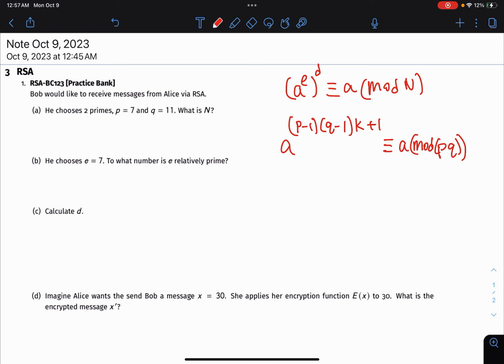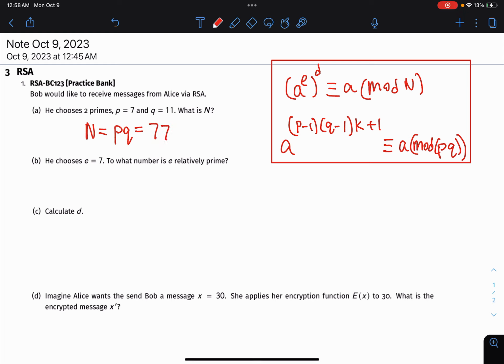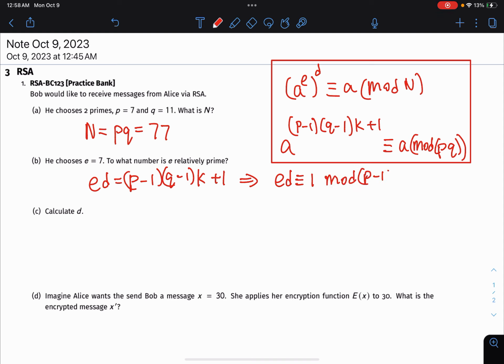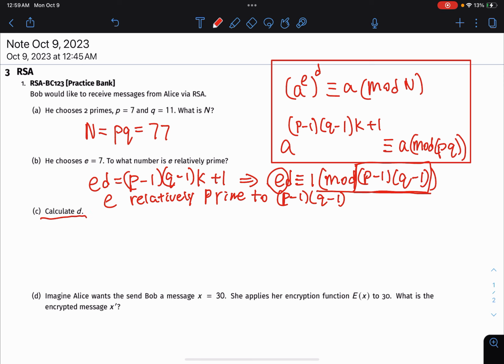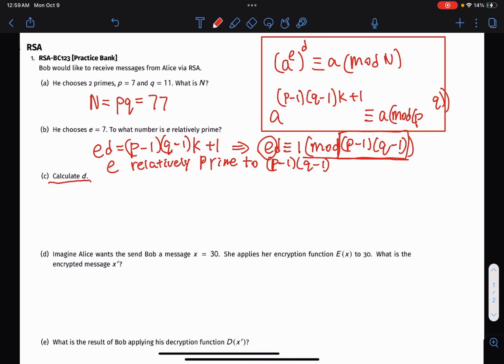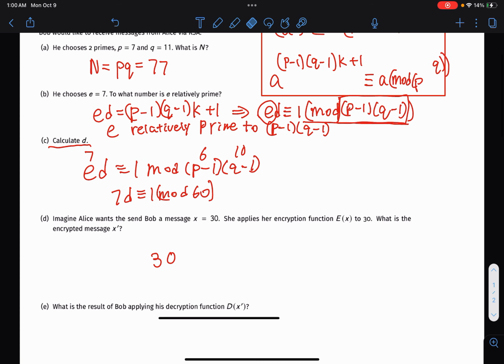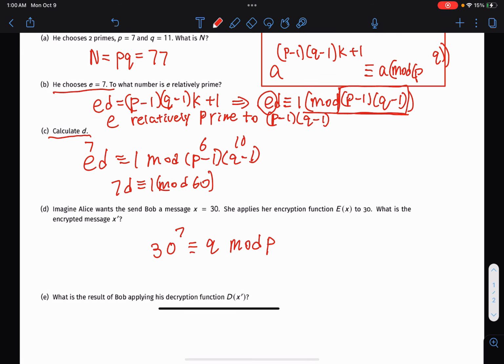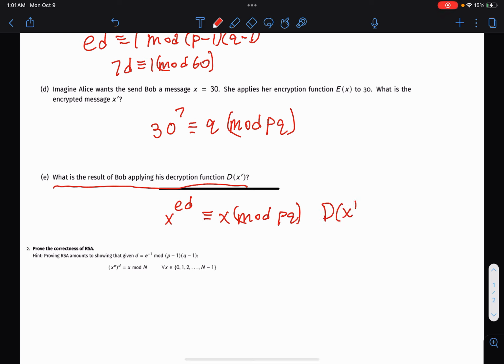[CS 70] Fa25 Week 4 - Q1.1 RSA Walkthrough